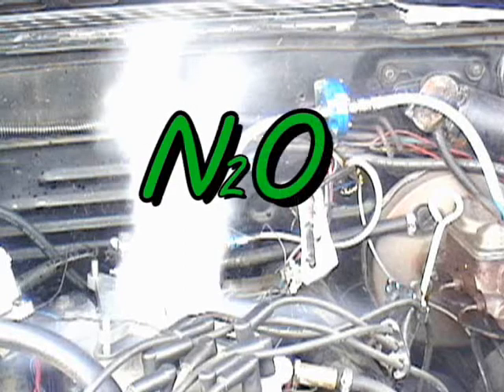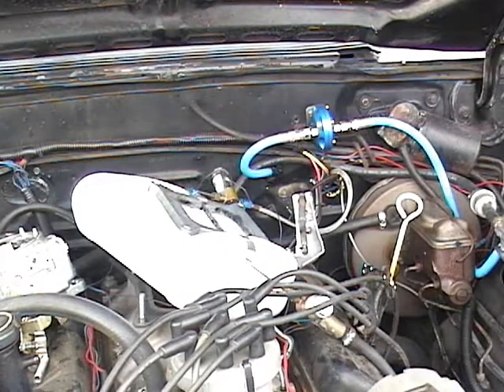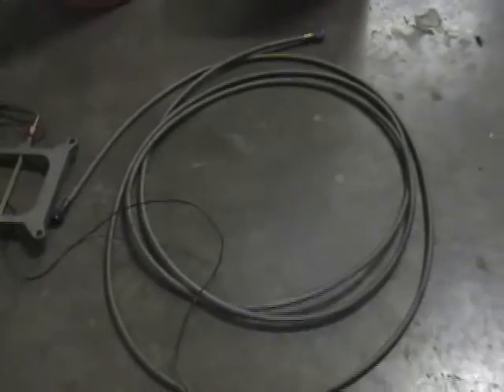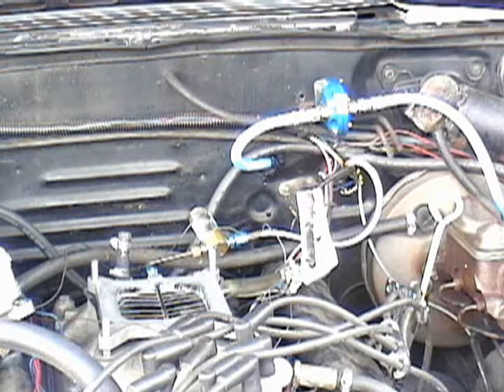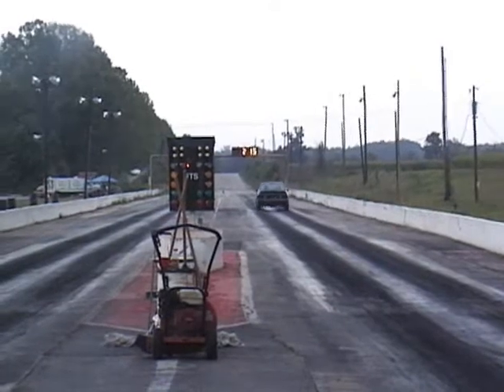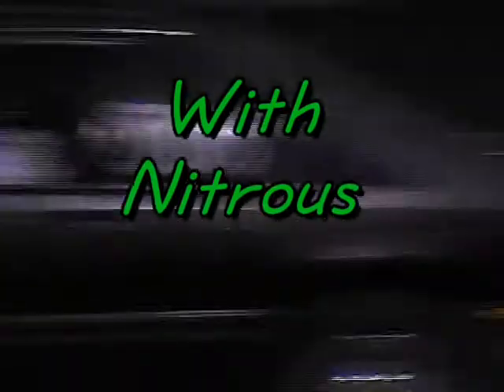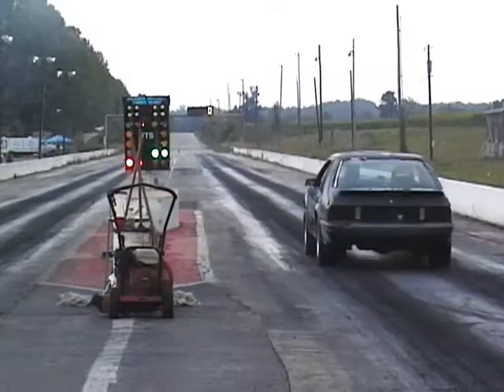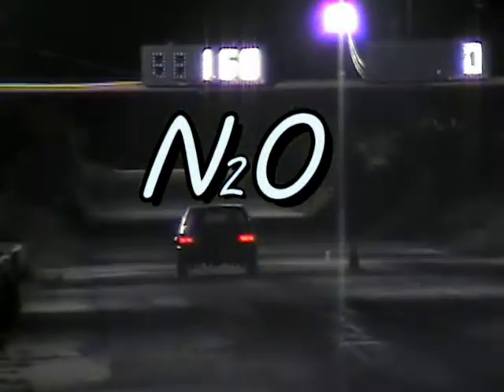Laughing Gas & Mustang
N2O Nitrous Oxide injected into a Mustang and the before and after shots.